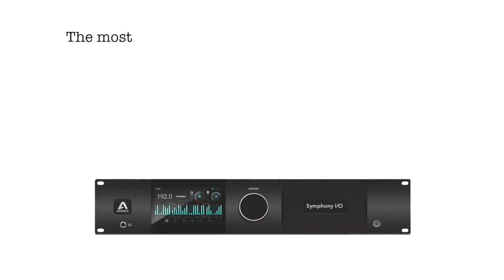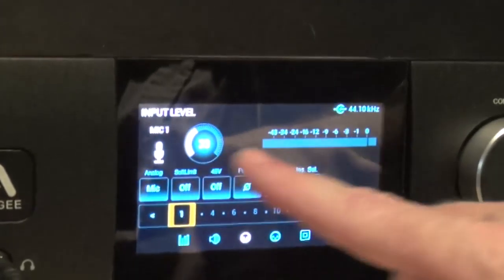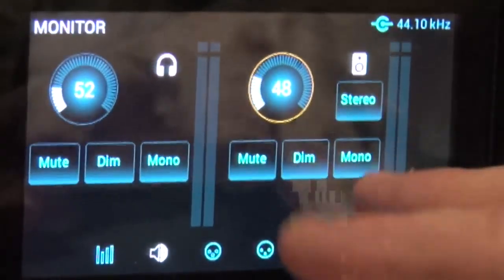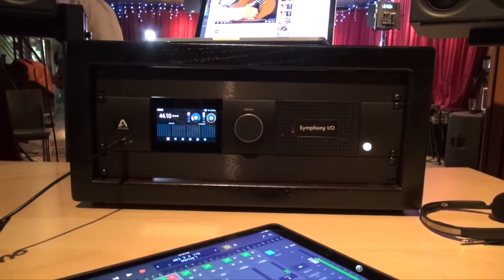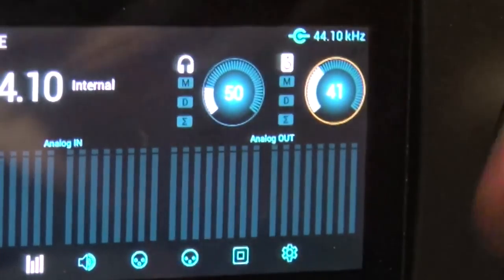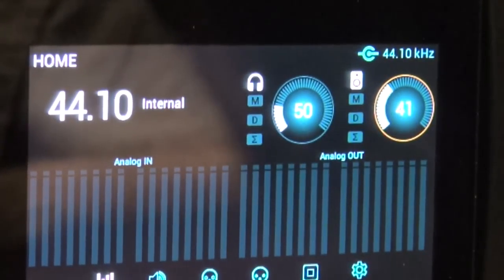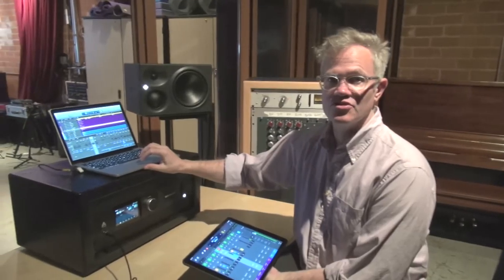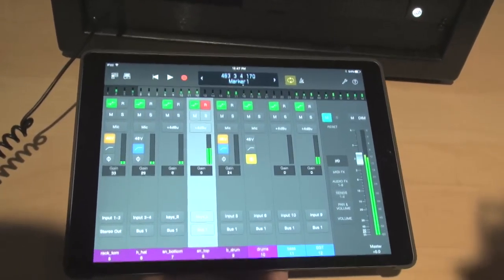NAMM NEWS 2016 Apogee Symphony I/O Mk II @ Sound Service TV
Apogee launches new Symphony I/O MkII at the NAMM Show 2016 - presented by Roger Robindore form Apogee on Sound Service TV  powered by Nowsonic